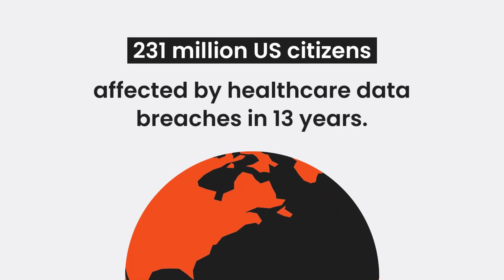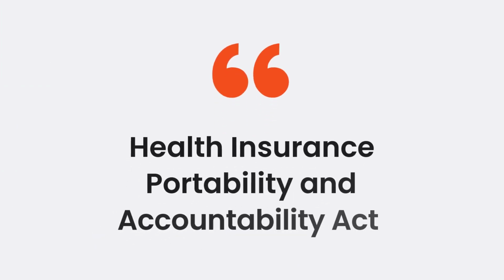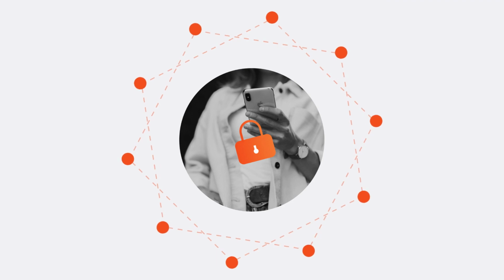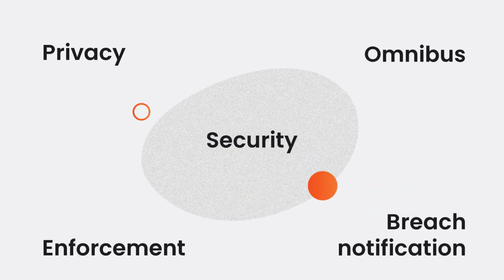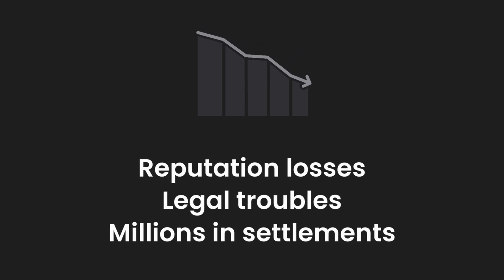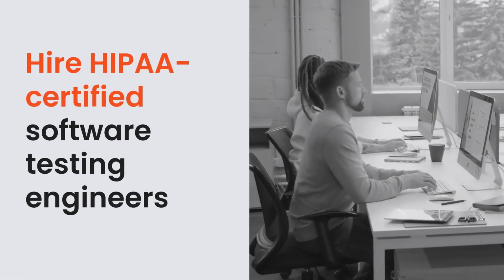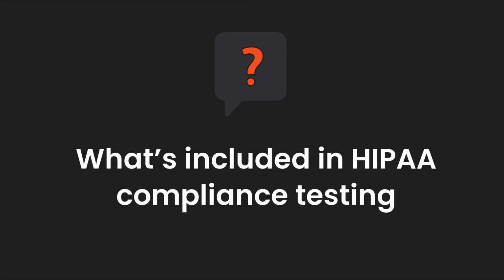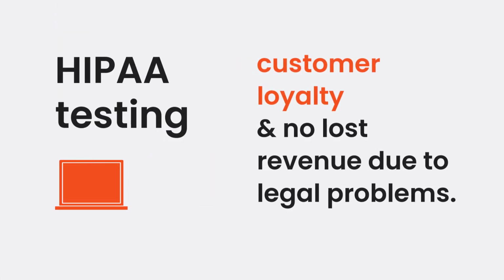HIPAA compliance testing: Why and how to be HIPAA-compliant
What does it mean to be HIPAA-compliant and who exactly is required to comply with HIPAA?
In our new video, we are looking at why HIPAA is important and how to make sure your healthcare solution fully complies with HIPAA regulations.